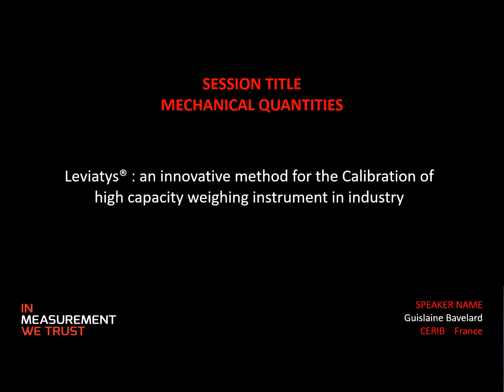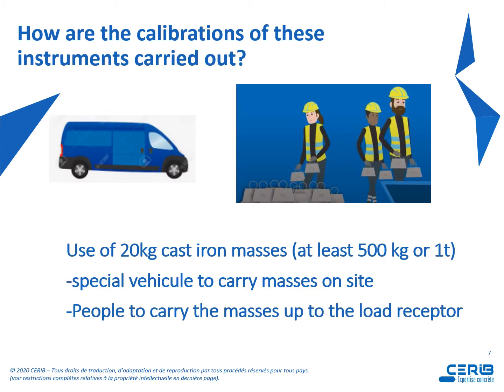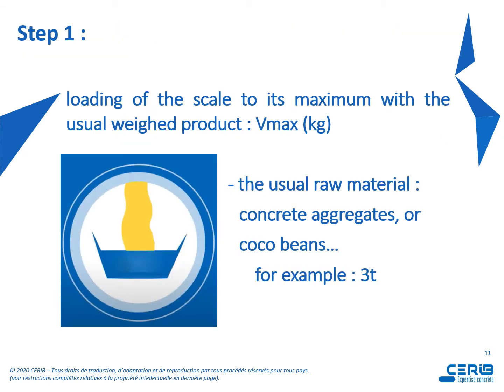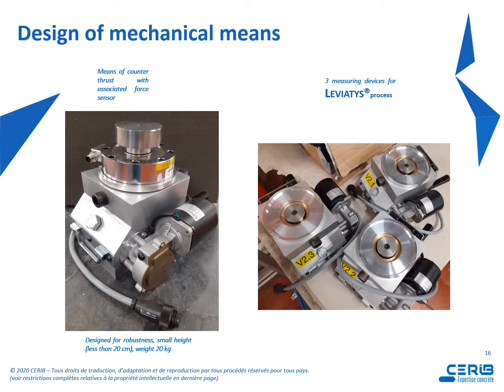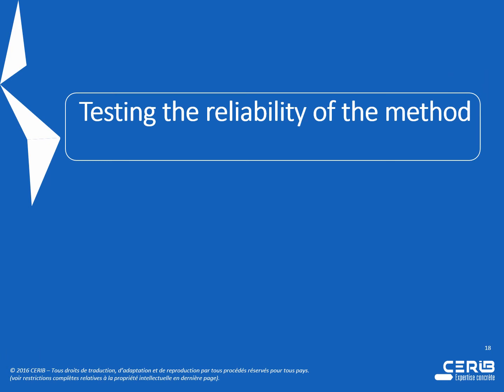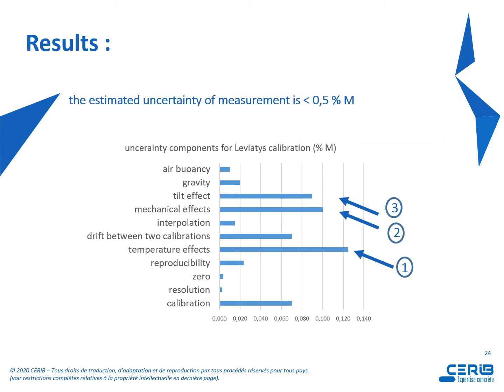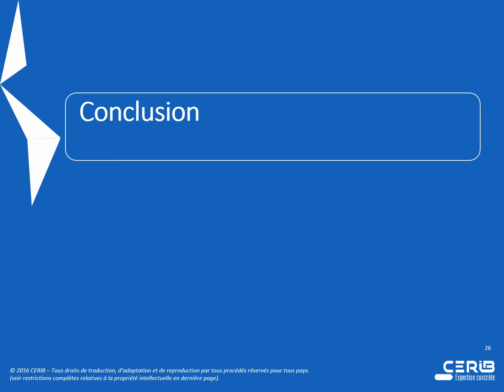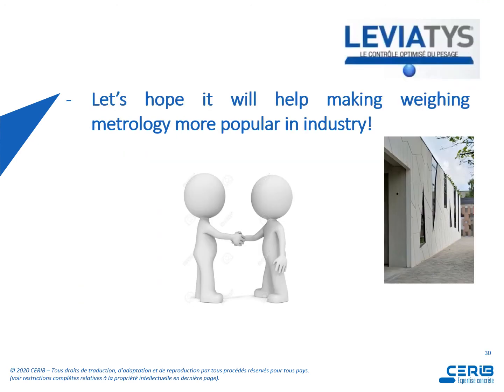Conférence Leviatys® - CIM2021 (Lang. : UK)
Intervention de Guislaine BAVELARD, ingénieur à la Direction Qualité Sécurité Environnement du CERIB, sur le Congrès International de Métrologie 2021 le 8 septembre 2021. Cette conférence présente Leviatys® : la méthode d’étalonnage innovante des instruments de pesage de forte capacité dans l’industrie.

Le Centre d’Études et de Recherches de l’Industrie du Béton (Cerib) est un Centre Technique Industriel, reconnu d’utilité publique et institué en 1967 conjointement par le ministre chargé de l’Industrie et par le ministre chargé de l’Économie et des Finances, à la demande de la Fédération de l’Industrie du Béton (FIB). Avec près de 170 collaborateurs et un haut niveau d’expertise, ses équipements d’essais des produits et matériaux du BTP se déploient sur 15 000 m2 de laboratoires, le CERIB effectue essais & évaluations, études & recherches, œuvre dans les domaines de normalisation & certification, d'appui technique & de transfert de connaissances, et dispose d’un centre de formation.